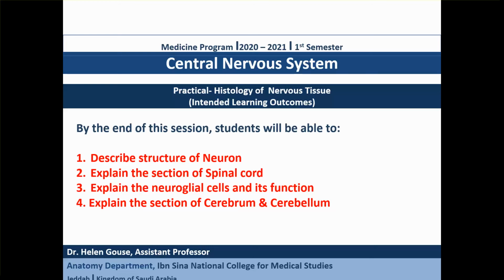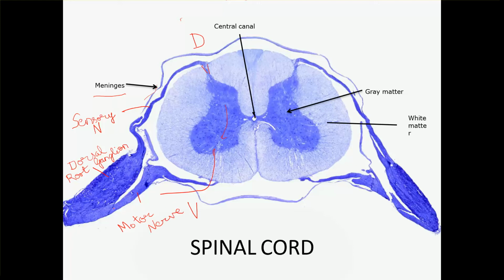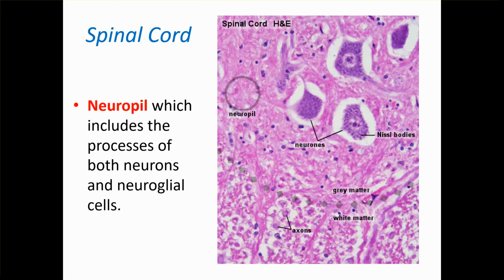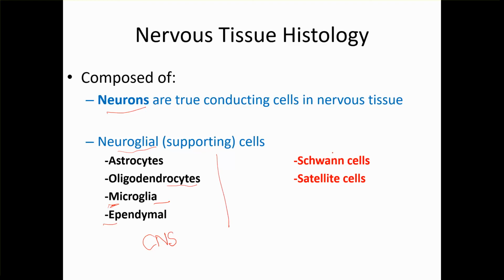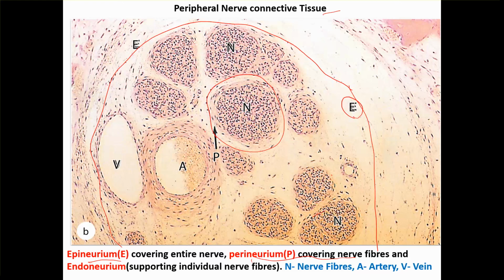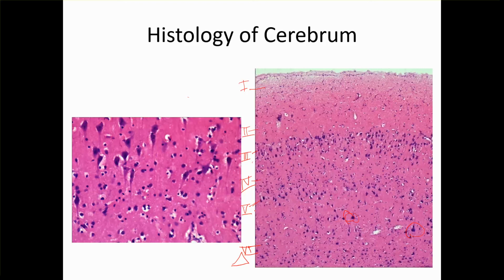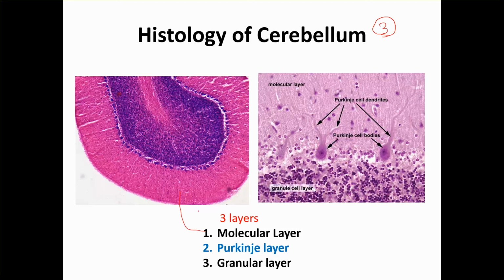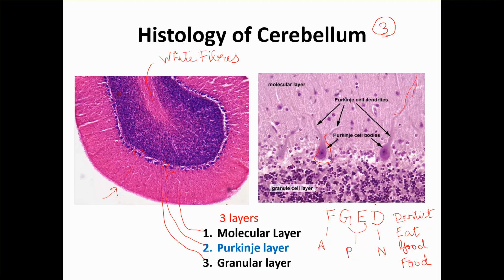1. Histology of Nervous Tissue Practical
In this video you will learn about the histology of neuron, neuroglial cells, section of Spinal cord, Cerebrum & Cerebellum.
Happy Learning!